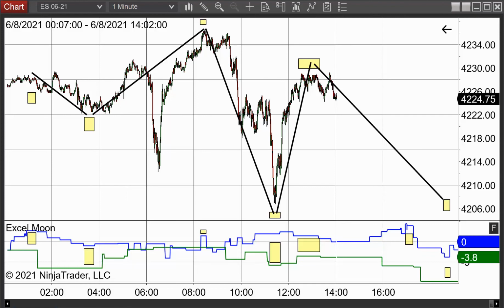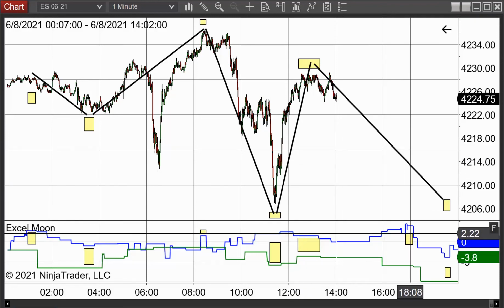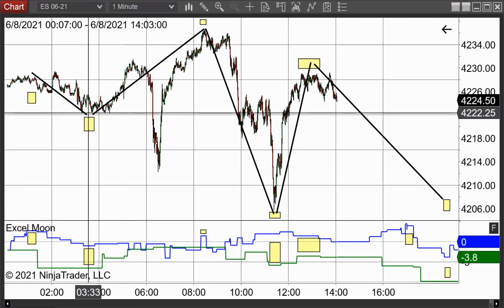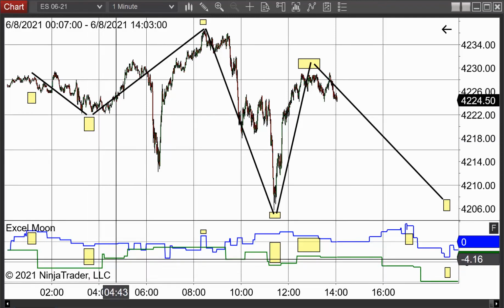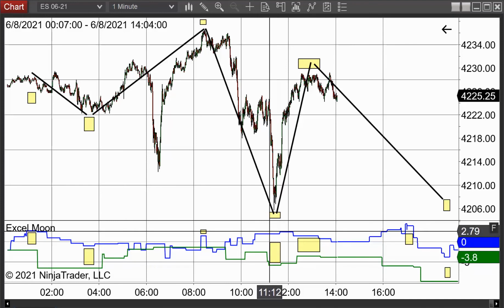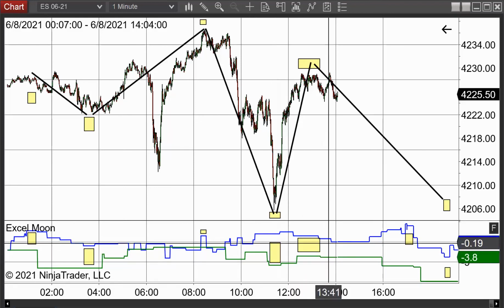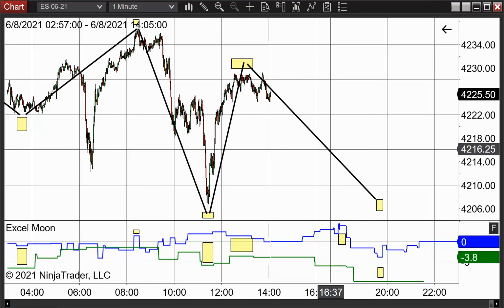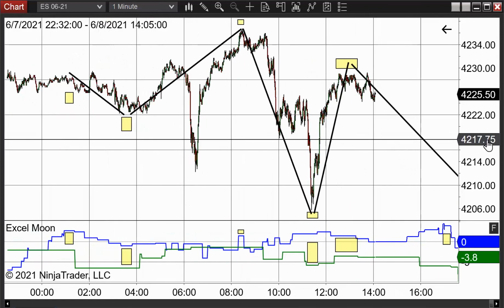Astro Excel Moon Trend and Turn Times for Tuesday 6-8-2021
The videos illustrate the trading techniques taught in the book, "The Perfect Storm".  These techniques are also used in The Perfect Storm chat room for daytraders.

Astro Excel MoonTrend and Turn Times for Tuesday  6-8-21

Perfect Storm Book and Indicators available at cosmoeconomics.com